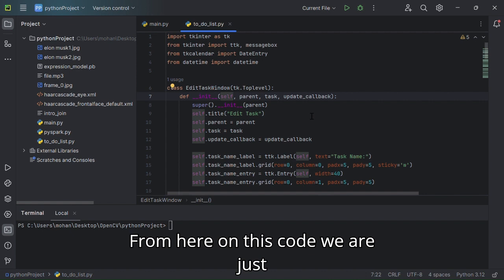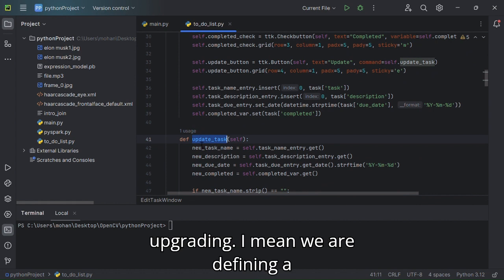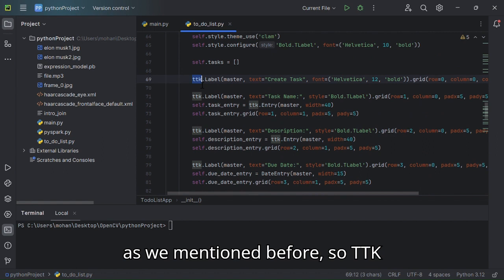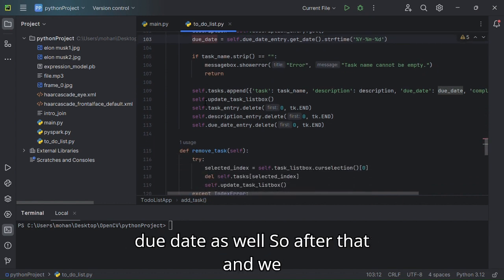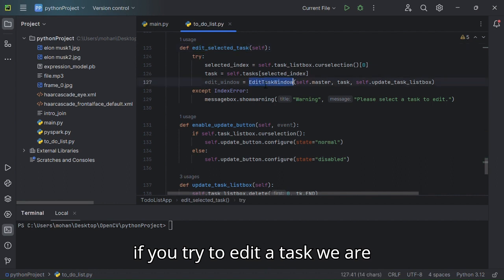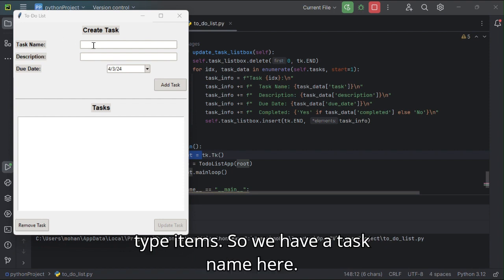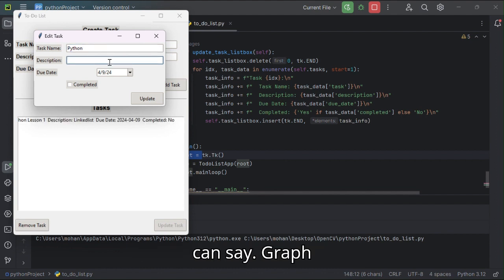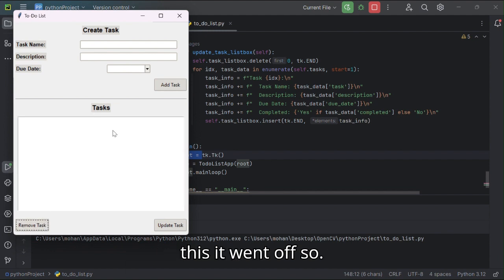Building a To-Do List Application in Python with Tkinter